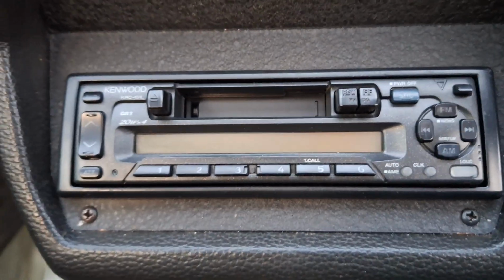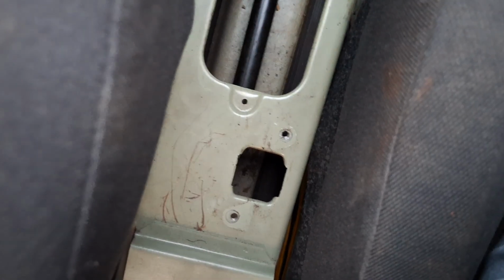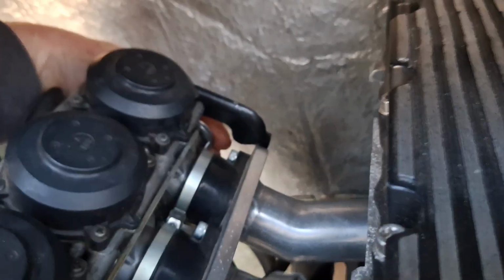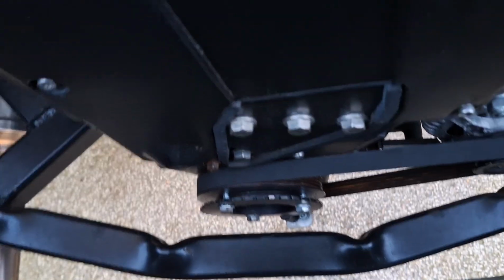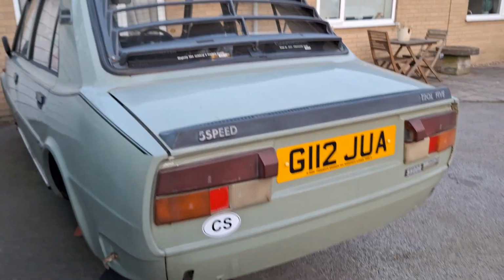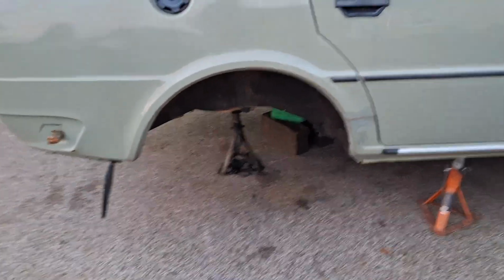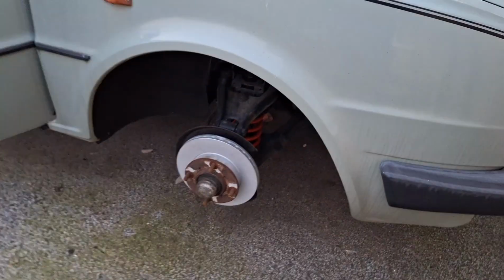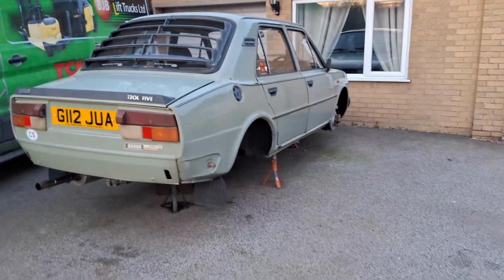Skoda Estelle 120 16V update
Not done loads but got a full retro stereo setup and it's loud.. No USB in sight, not even a CD..  Tapes in this one 😀